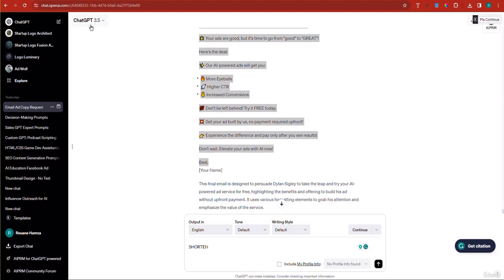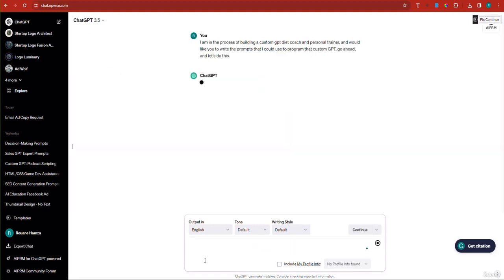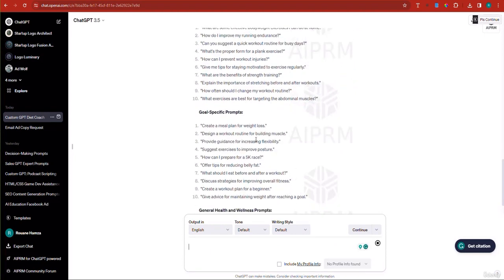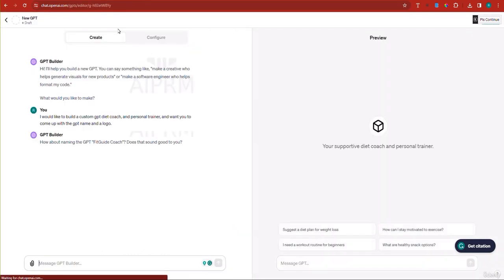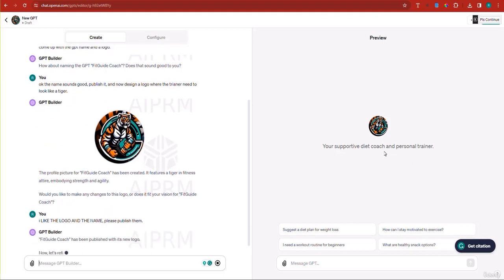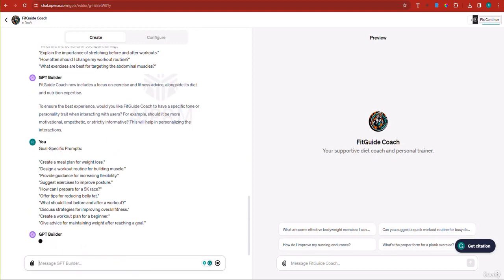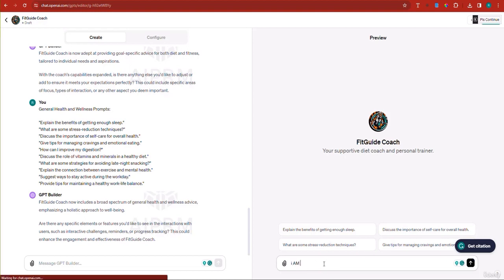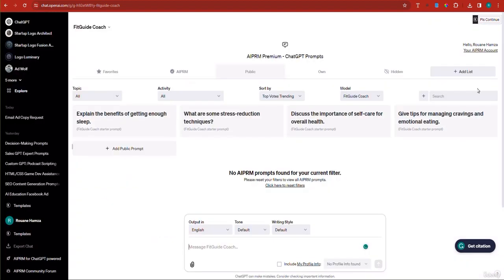Let's Build and Test a Custom GPT Diet Coach and Personal Trainer